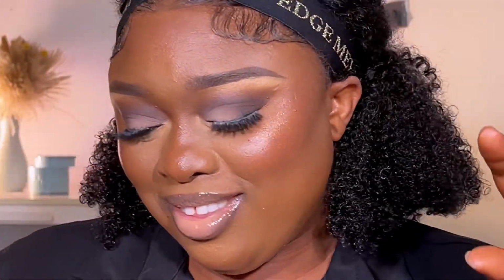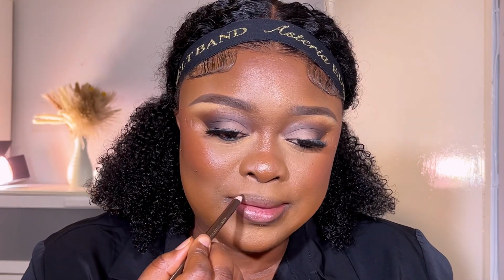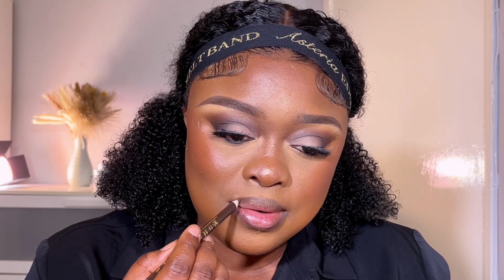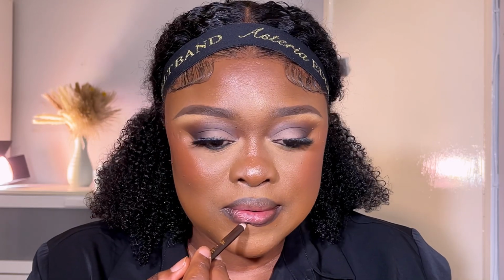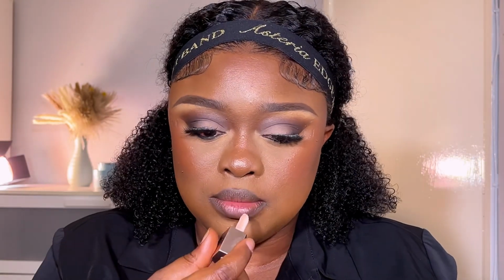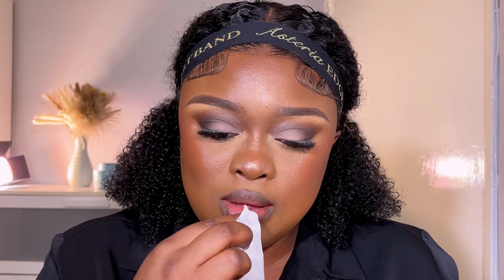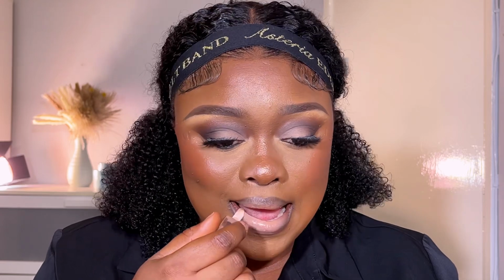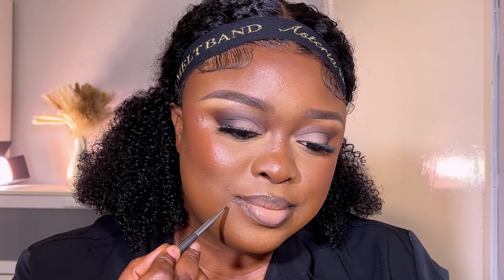Beginners Guide // I Tried THIS Pencil for Perfect Nude Lips & WOW! 😍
😊 Today, I'm thrilled to share my journey of achieving the perfect nude lips using the David pencil. It's not every day you find a product that truly transforms your makeup routine, and I can't wait to dive into all the details with you!

In this video, I'll walk you through each step of how I used this unexpected hero to outline and fill my lips, combined with some clever tricks to enhance the color and finish. From the initial application to the final glossy touch using Fenty Beauty gloss, you'll see how I transform simple products into a stunning nude lip look.

I also experimented with mixing Juvia's Place concealer with another brand to perfect the shade. It's all about mixing and matching until you find what works best for your unique beauty!

Remember, achieving great makeup looks is all about experimentation and having fun. I hope you enjoy it as much as I did creating it!

Product details
Davis pencil for lining the lips
Juvias place concealer
Coloredraine lips stain
Fenty beauty lips gloss

Let me know what makeup challenges you want me to tackle next. Your feedback inspires me every day! 💖

CHAPTERS:
0:00 - Intro to Lip Makeup
0:18 - Lip Lining with Brown Pencil
2:08 - Creating Nude Lip Color
3:52 - Adding Gloss to Nude Lips